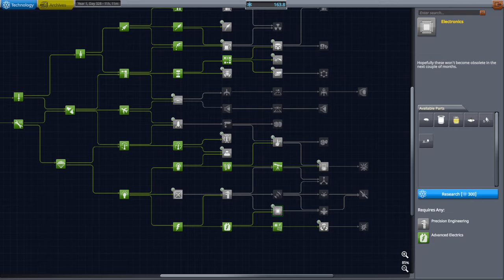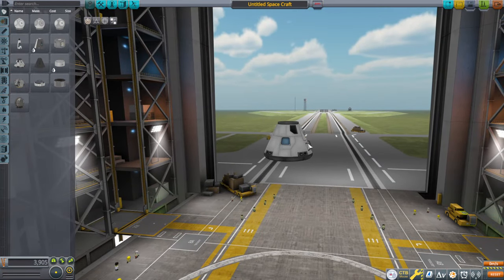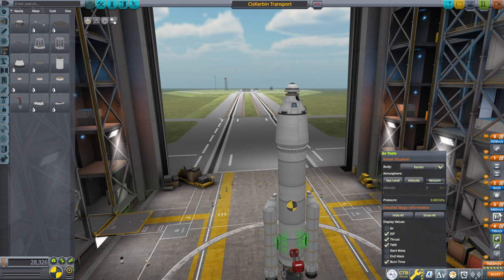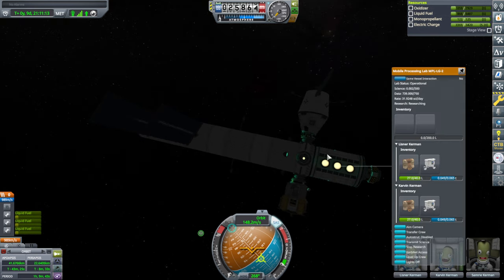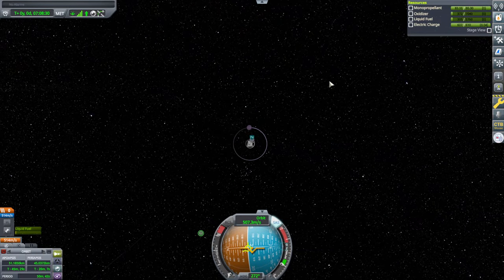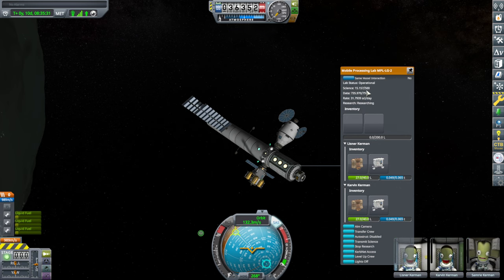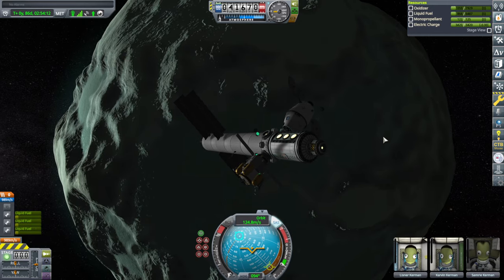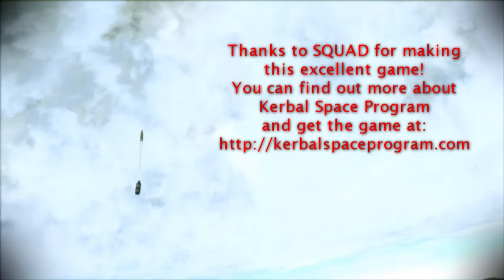Kerbal Space Program - All the Crazy Things 05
I send scientists to the lab around Minmus, launch station cores for Kerbin and the Mun, and launch a Dres probe. Visual mods